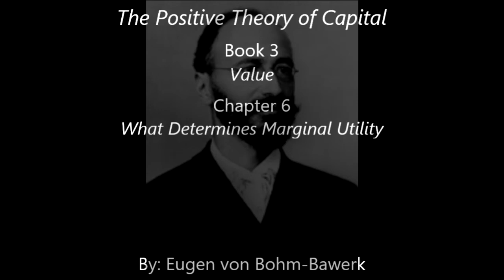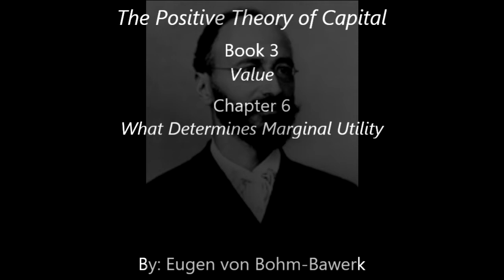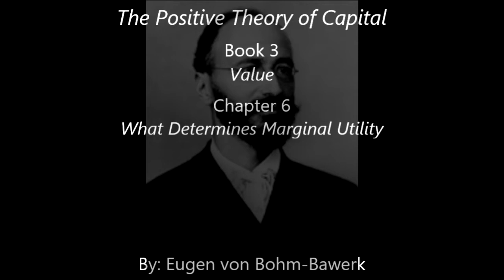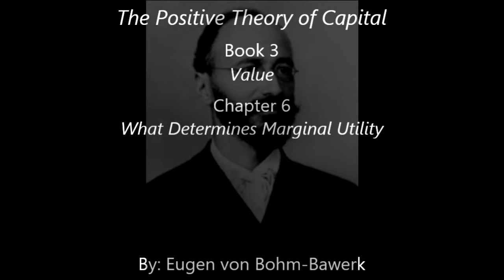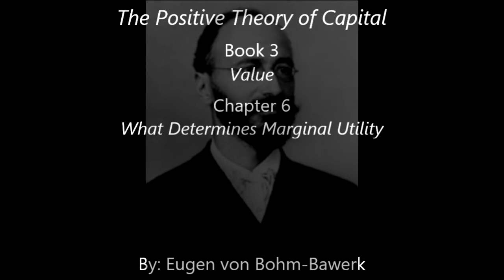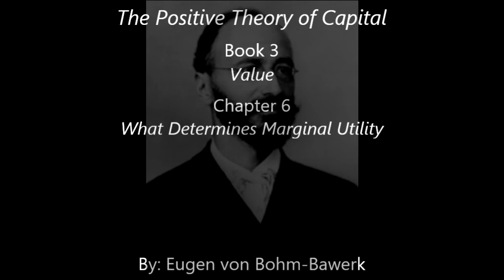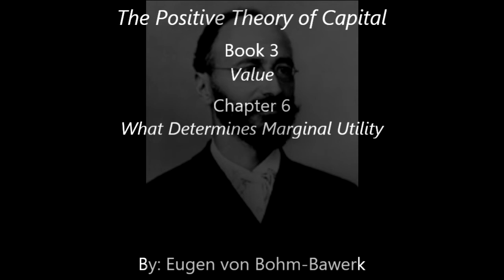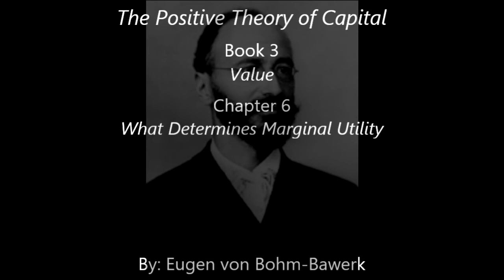Eugen von Bohm-Bawerk: The Positive Theory of Capital: Book 3: Chapter 6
The Positive Theory of Capital:
Book 3: Value

Chapter 6: What Determines Marginal Utility

Eugen von Bohm-Bawerk (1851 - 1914) was an Austrian Economist, who was influenced by Carl Menger, and served as the Austrian Minister of Finance between 1895 and 1904. In the book The Positive Theory of Capital Eugen brings up six sections: Capital as an Instrument of Production, Value, Price, Present and Future, The Source of Interest, and The Rate of Interest.